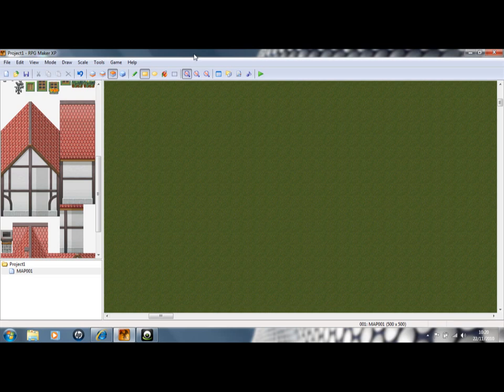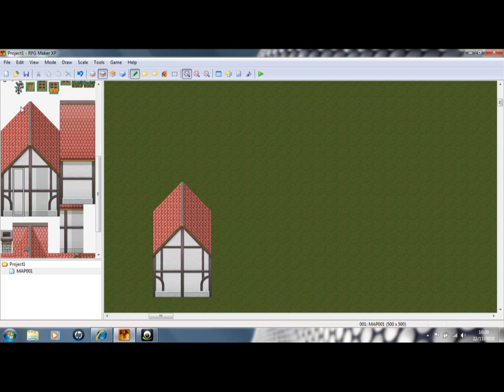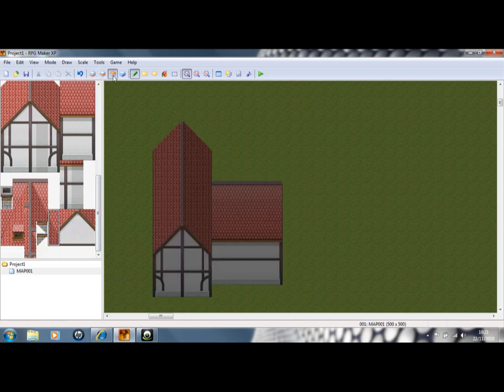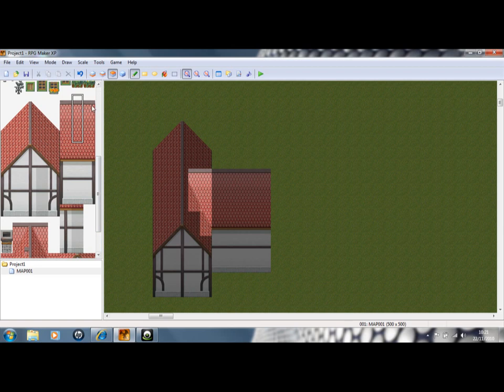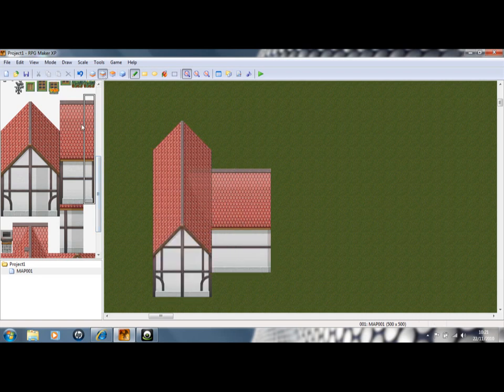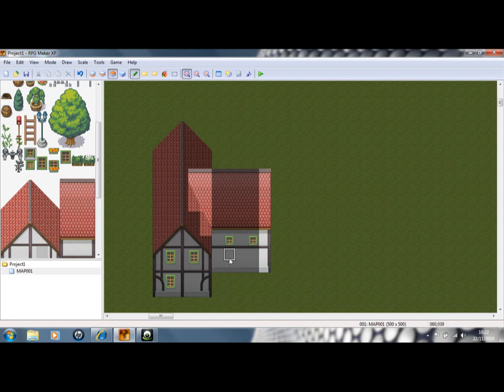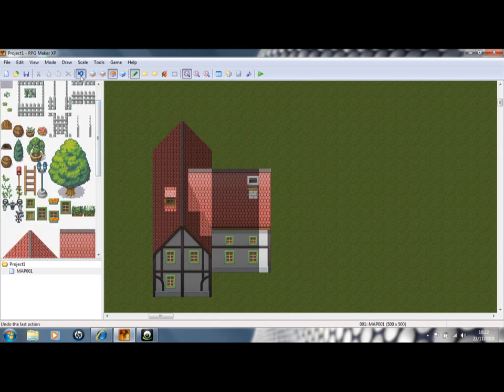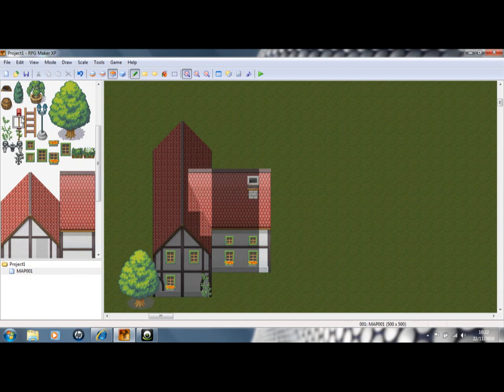RPG Maker XP Tutorial Making a house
In this short video i show you how to make the exterior of a house.

Interior will be coming soon